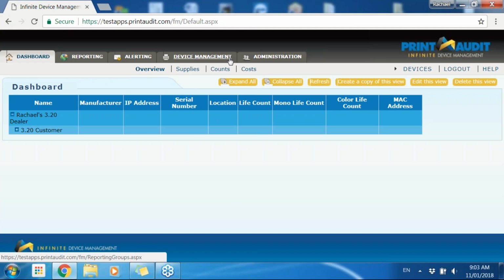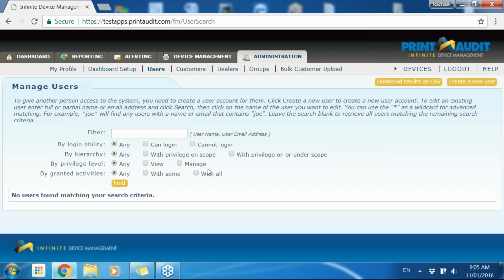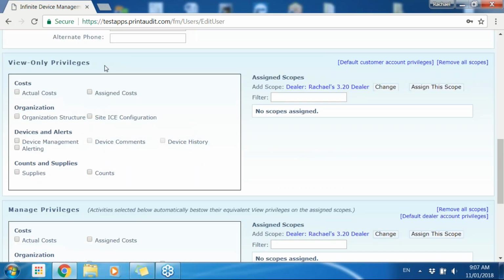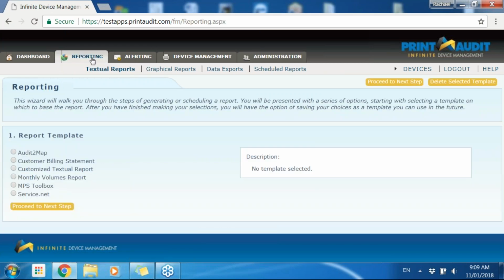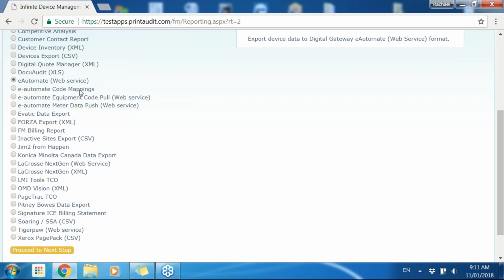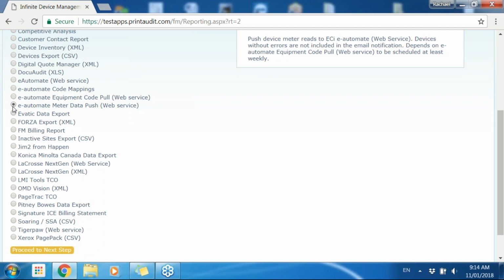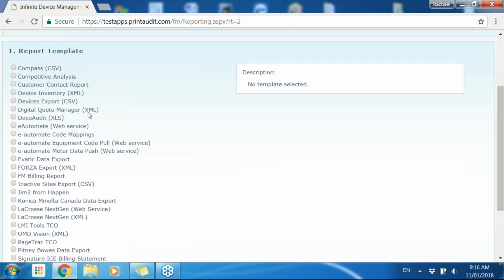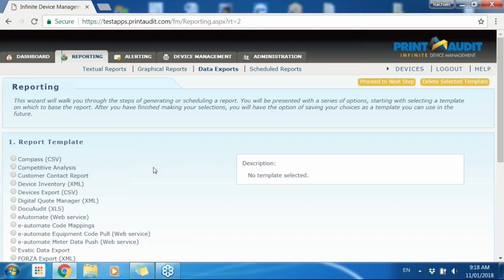2018 01 11 09 00 Introducing Print Audit IDM 3 20